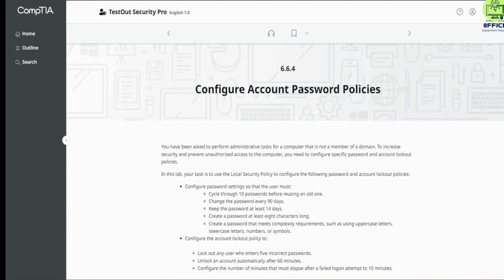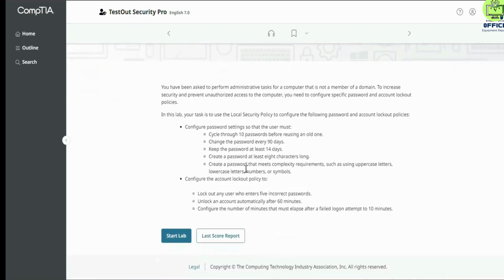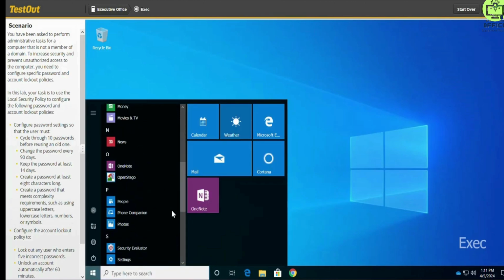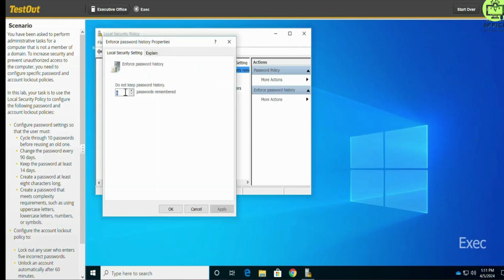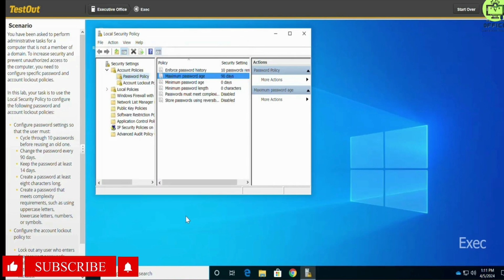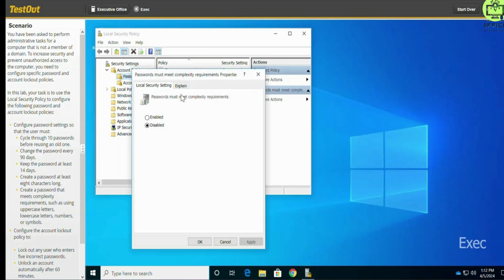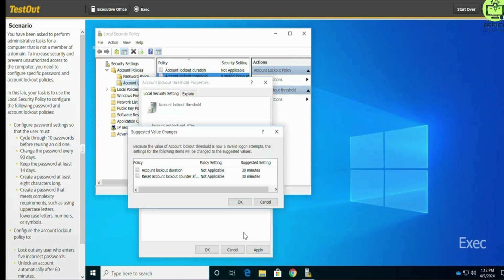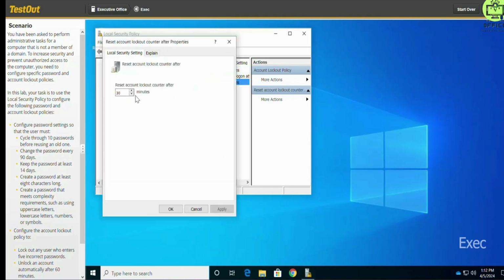6.6.4 Configure Account Password Policies TestOut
Welcome to this comprehensive CompTIA Network+ LAB walkthrough,
6.6.4 Configure Account Password Policies TestOut
where we dive deep into TestOut simulations and provide a detailed tutorial on Window and MAC-Based ACLs. In this video, we'll guide you through the critical concepts of Access Control Lists (ACLs), focusing on the differences between Windows-based and MAC-based ACLs, and show you how to configure them effectively in real-world scenarios.